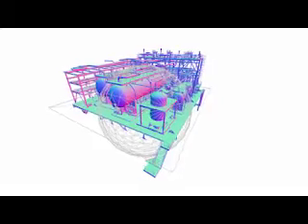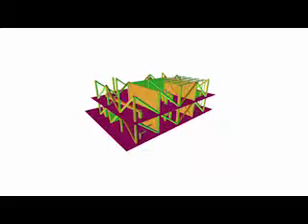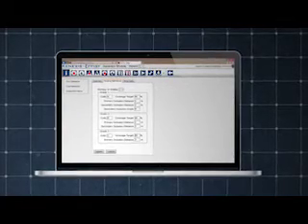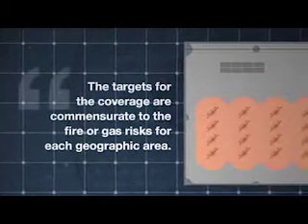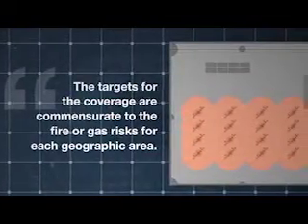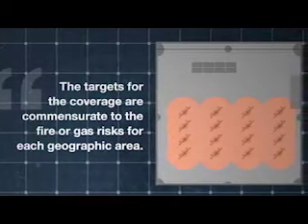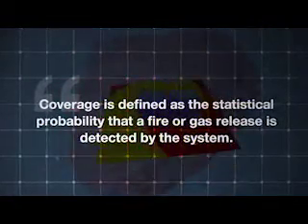Kenexis Effigy Video, low resolution version for mobile platforms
Fire and gas detector mapping, effective performance based detector placement for the optimal coverage.